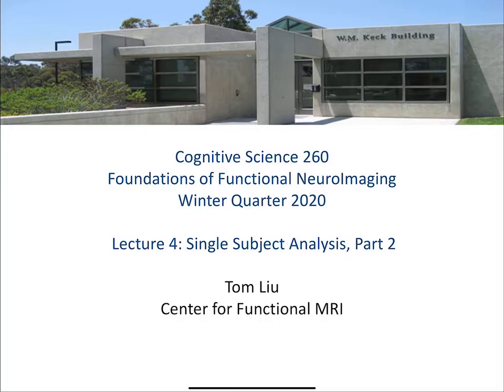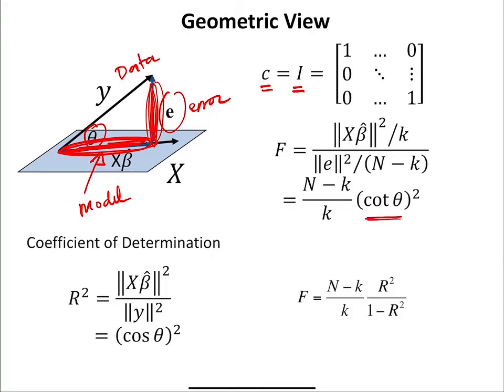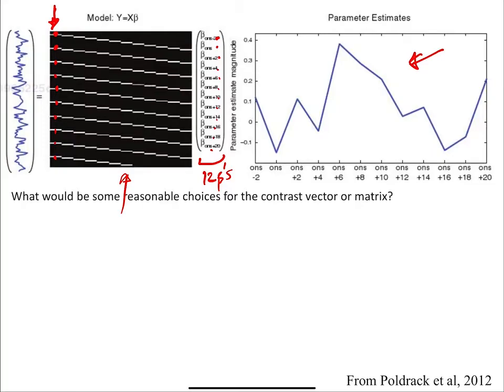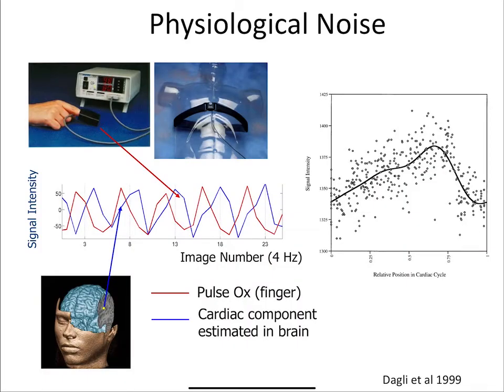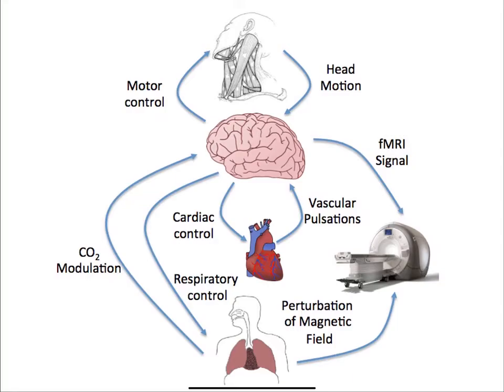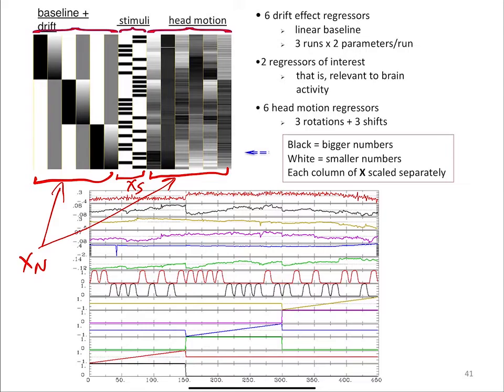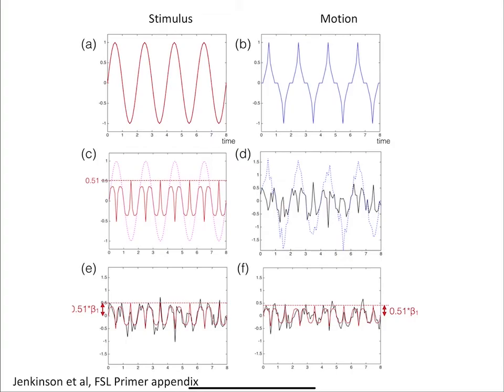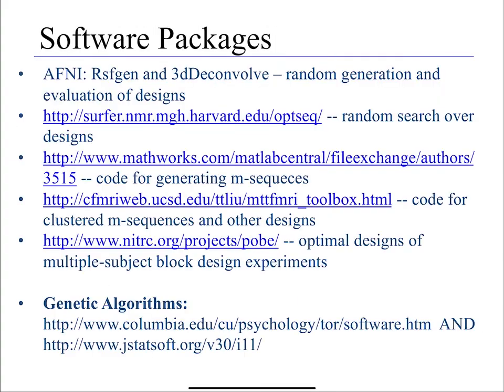FMRI Lecture 4, January 15, 2020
Review of GLM and stats; Nuisance Regressors; Experimental Design